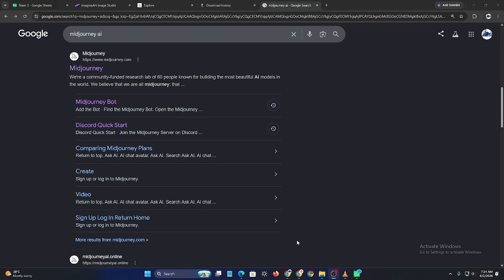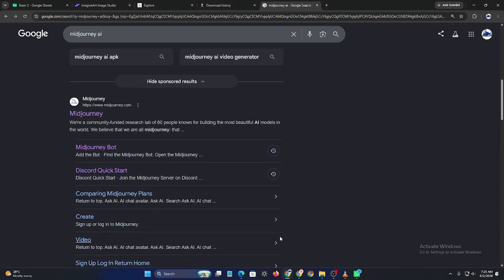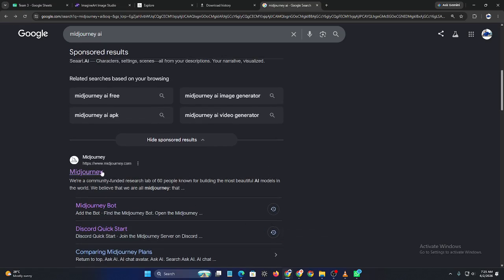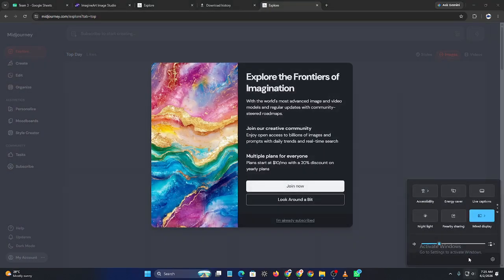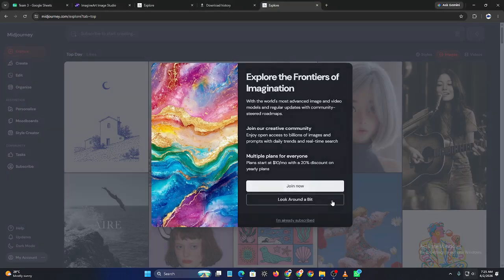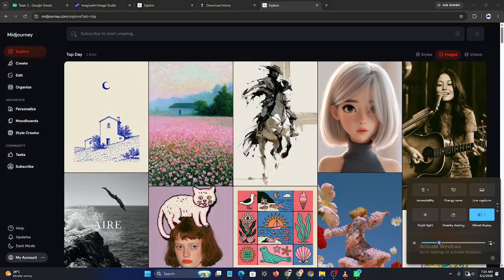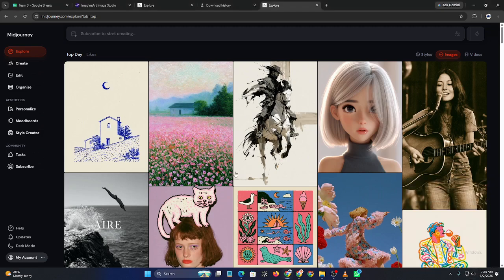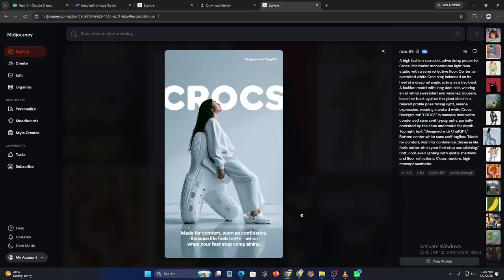How to Fix Midjourney Slow Generation Full Guide 2026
Learn how to fix Midjourney slow generation issues with this complete 2026 step-by-step guide. Discover why Midjourney takes longer to generate images, how to improve generation speed, troubleshoot server delays, optimize settings, and create AI artwork faster. Perfect for beginners and experienced Midjourney users.